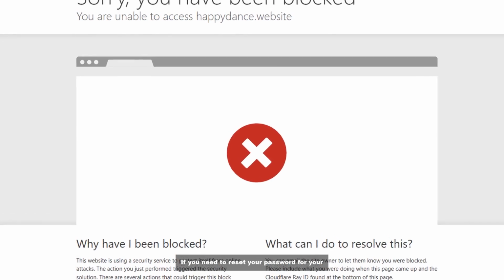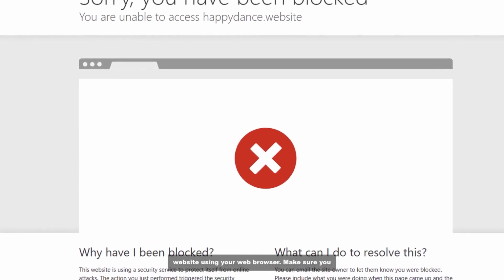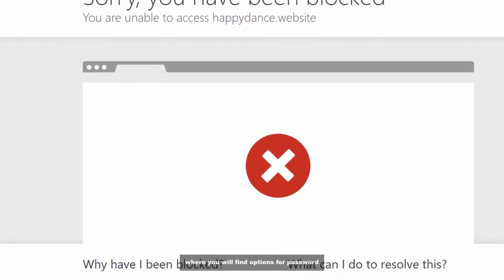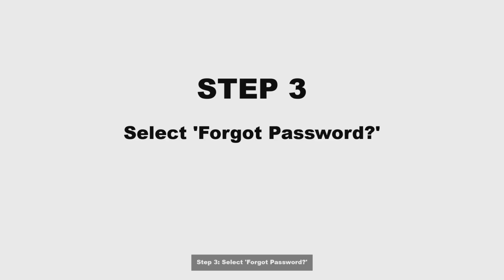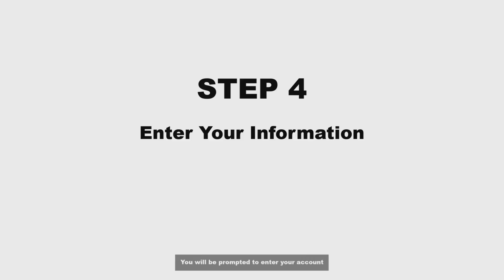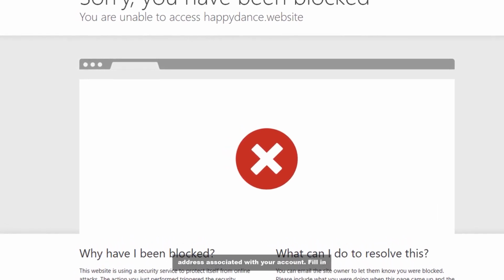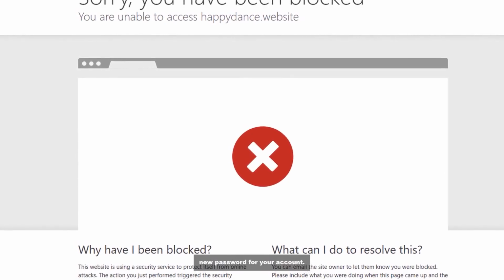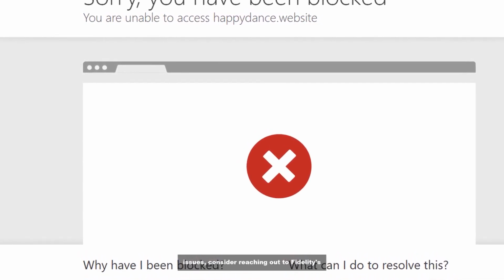How To Reset Your Password On Fidelity Investments 2026 (SIMPLE GUIDE)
In this video, we will show you how to reset your password on Fidelity Investments 2026 (SIMPLE GUIDE). If you're having trouble accessing your account, this step-by-step tutorial will help you regain access quickly.